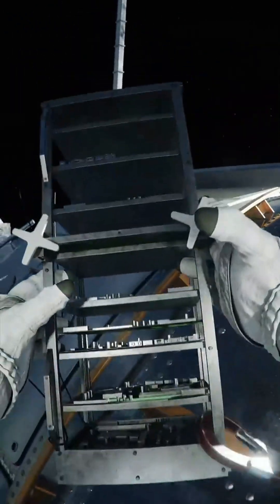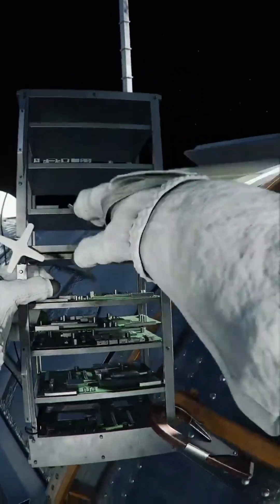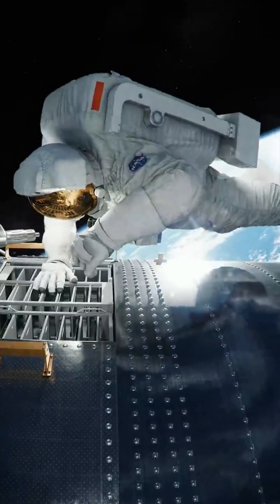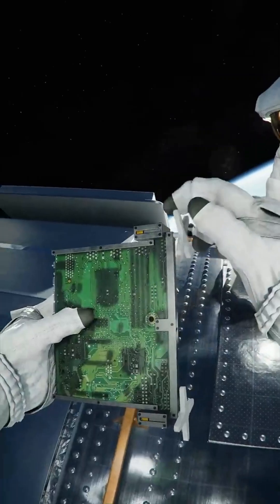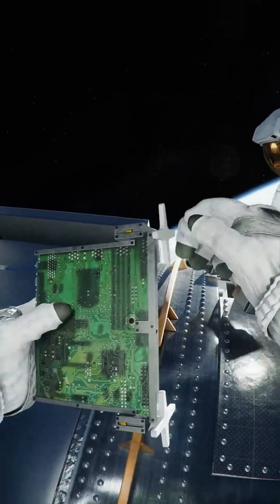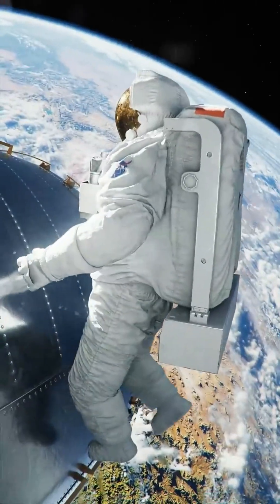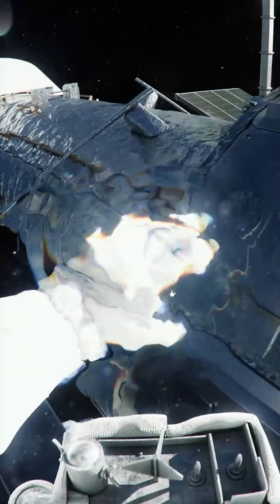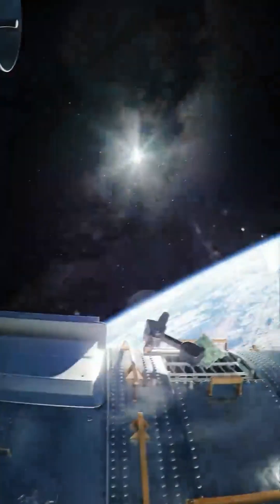Space Colonies Life on Mars Moon 🌌🚀 | Future of Humanity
What will life look like on Mars and the Moon? 🌙🪐
From futuristic domed cities to hydroponic farms and children playing under low gravity, space colonies might soon become humanity’s next home.

This short video imagines a future where humans build thriving cities beyond Earth. 🚀✨
Would you live on Mars? 🌌